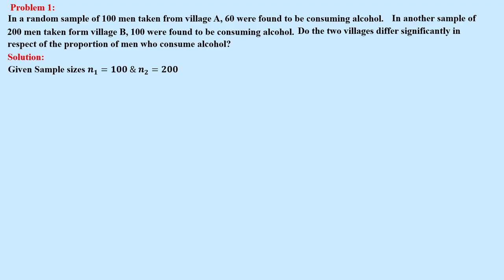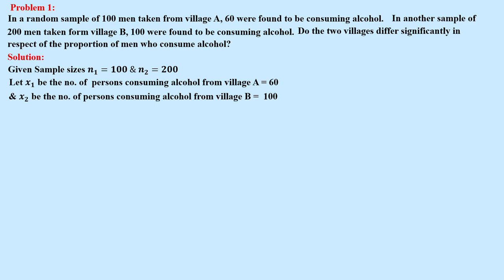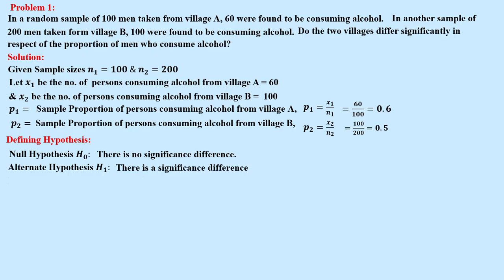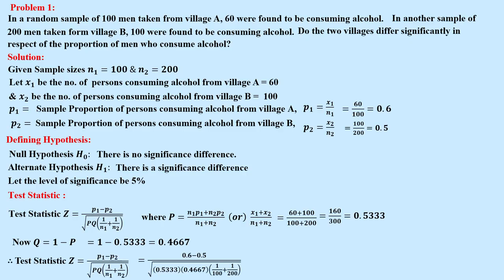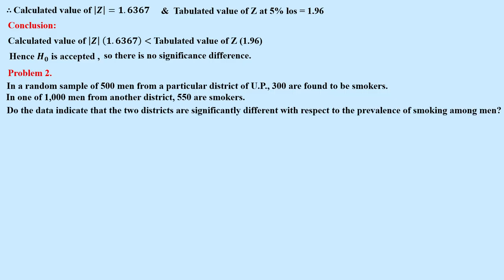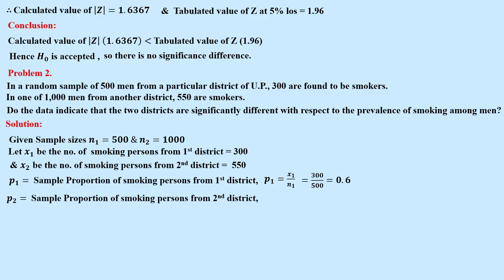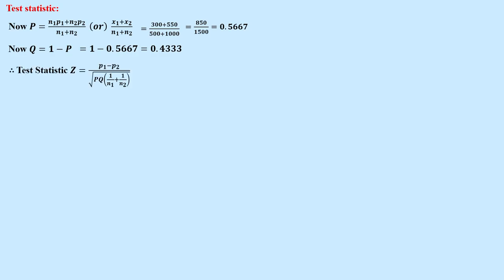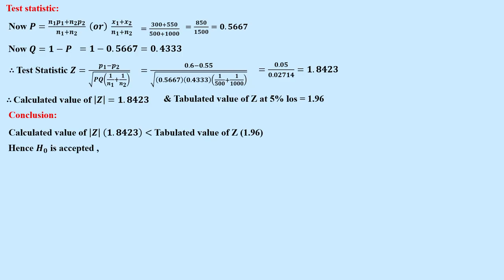Sampling 39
1. In a random sample of 100 men taken from village A, 60 were found to be consuming alcohol. In another sample of 200 men taken form village B, 100 were found to be consuming alcohol. Do the two villages differ significantly in respect of the proportion of men who consume alcohol?
2. In a random sample of 500 men from a particular district of U.P., 300 are found to be smokers. In one of 1,000 men from another district, 550 are smokers. Do the data indicate that the two districts are significantly different with respect to the prevalence of smoking among men?